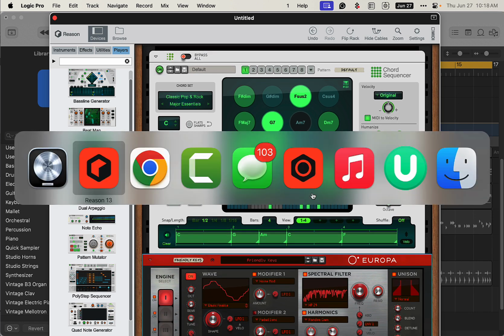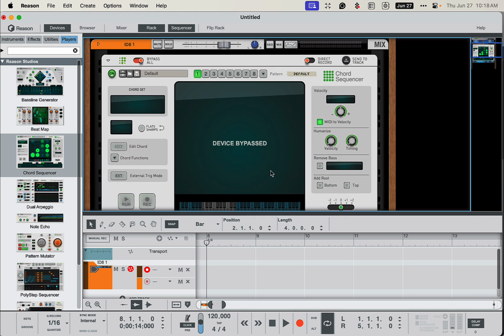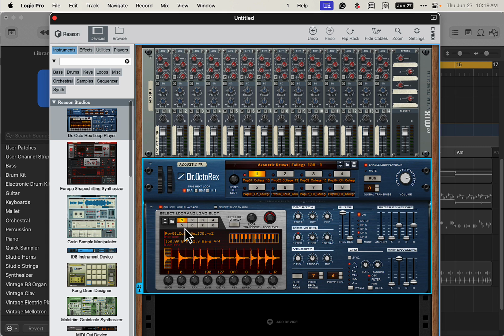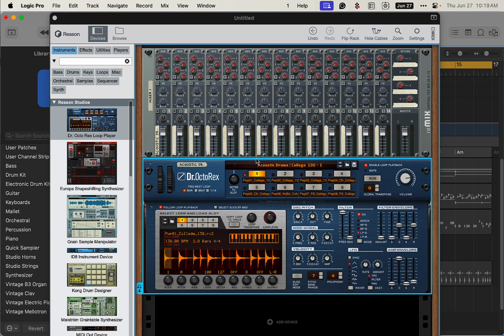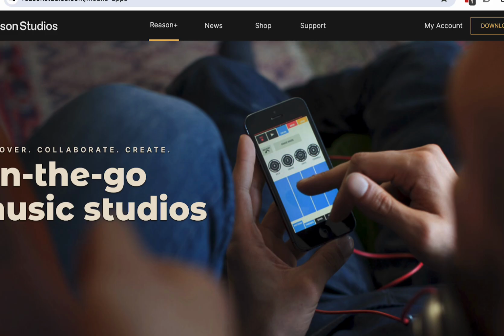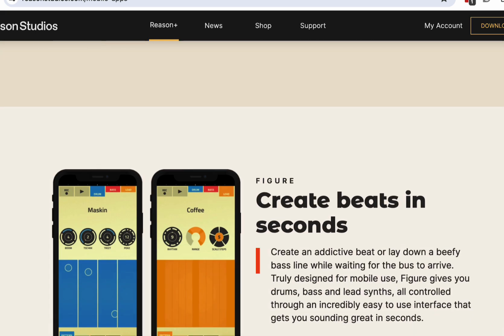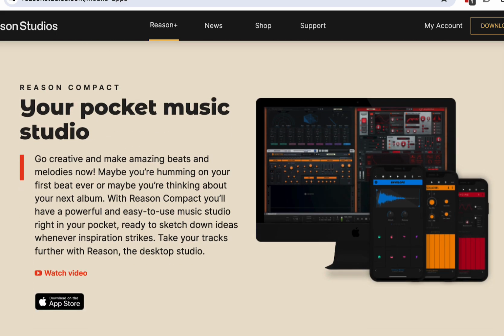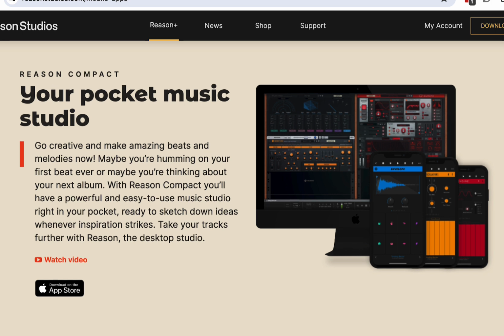Reason 13 Studio Rack Plugin WISH LIST ?????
The Reason 13 StudioRack is the central hub of Reason. Filled with a wide range of unique devices, it is the foundation of your dream studio setup. Like a physical hardware rack, every element is customizable to suit your preferences. Whether you're looking to craft beautiful piano melodies or develop intricate generative soundscapes, the Reason Rack is the creative space where music comes to life.

You can utilize the Rack in your preferred DAW as a VST3, AU, or AAX plugin or opt for Reason as a standalone music-making software. You can seamlessly incorporate high-quality patches from Reason into Ableton Live, integrate a rack of instruments into Pro Tools, or enhance your channel strips in Logic. Regardless of your music production approach, the Rack is ready to support you..

However, it needs some features that the Reason Studio standalone version has. This is my wish list for Reason Studio Rack future updates.